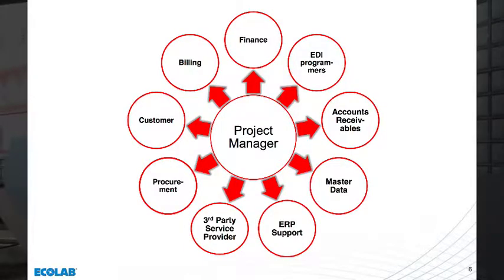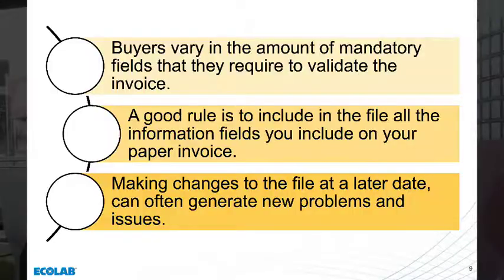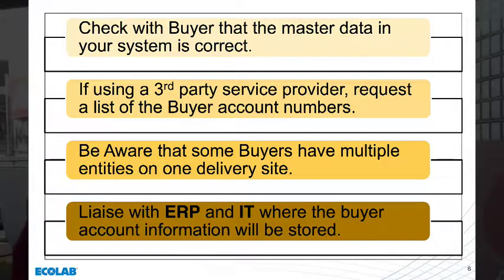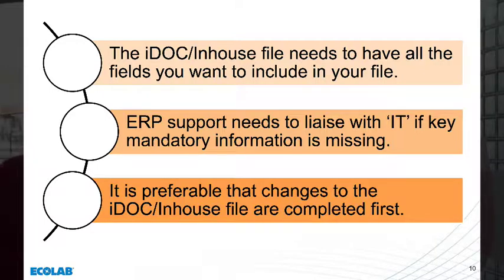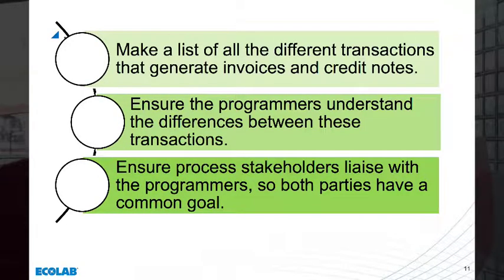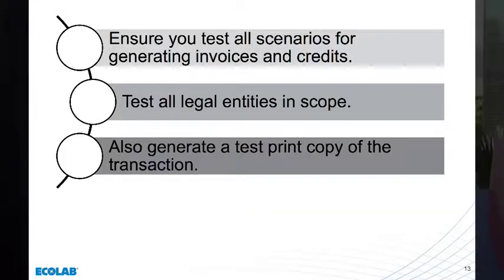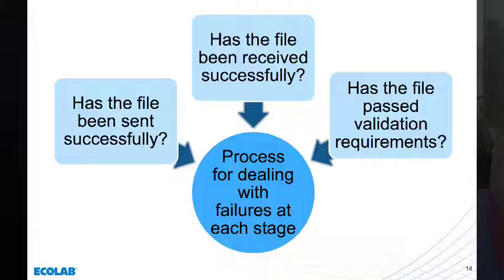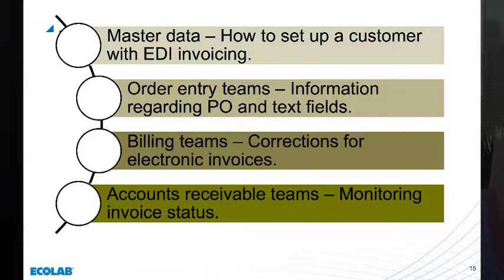EBG Play: 10 advice when sending e-invoices to your customers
Ever heard of buyers asking their suppliers for more structured invoice data? The debate about how to get suppliers to send e-invoices has been loud and clear for the past decade, at least from the buyer side. The benefits are clear on the buyer side but what about the supplier side? When the buyer side are looking to extend DPO (Days Payable Outstanding), the supplier side want to decrease DSO (Days Sales Outstanding) but at the same time keep customers happy. Sending e-invoices have to a large extent been more about the latter than the former. In this interview Sylvana Carrick at Ecolab give her advice from a supplier point of view.

Her advice include:

    Identify stakeholders
    Oversee mandatory legal requirements
    Get control over master data
    Learn about buyers validation requirements
     Check iDoc information
    Prepare before programming the file
    Look into additional charges/discounts
    Test scenarios
    Monitor!
    Set up internal training

Watch the interview below for more details.